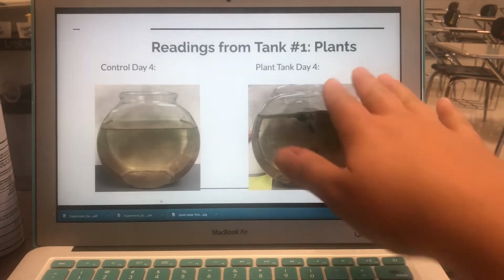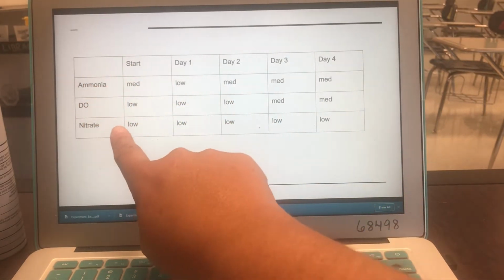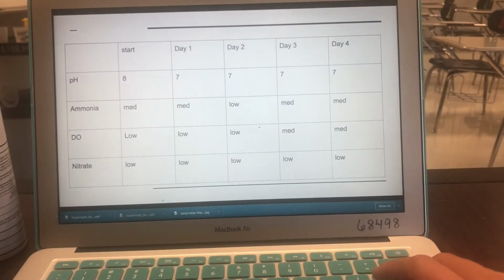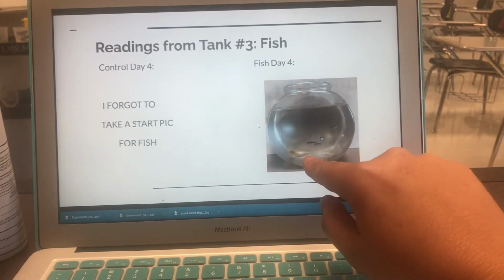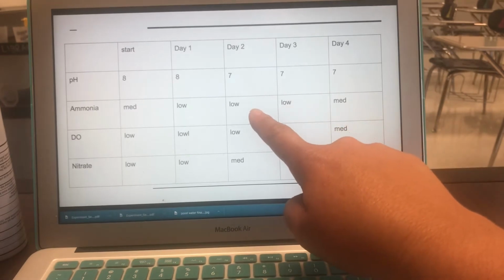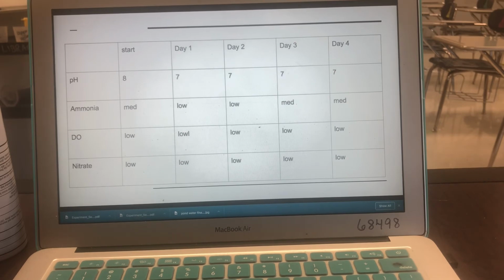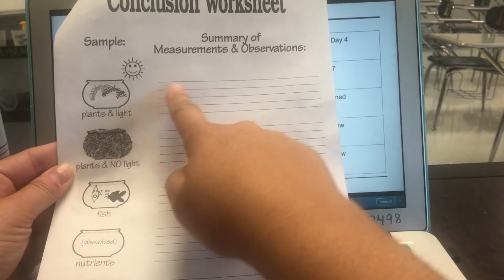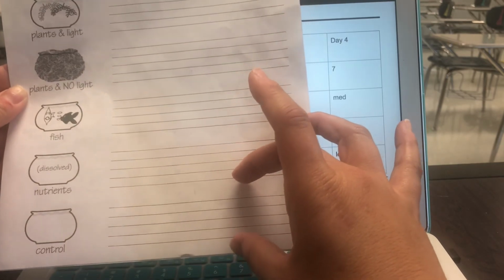Pond lab experiment results